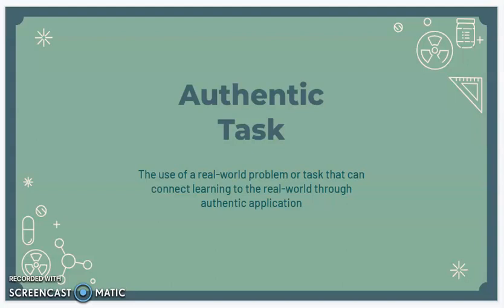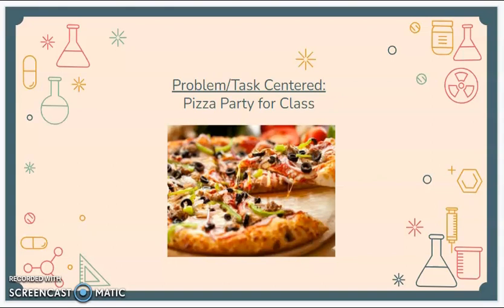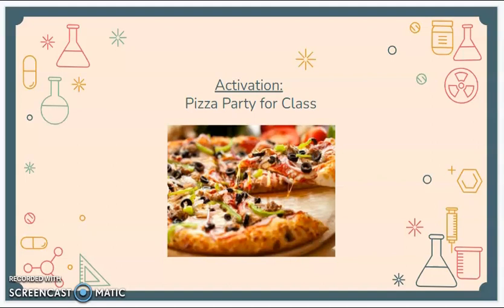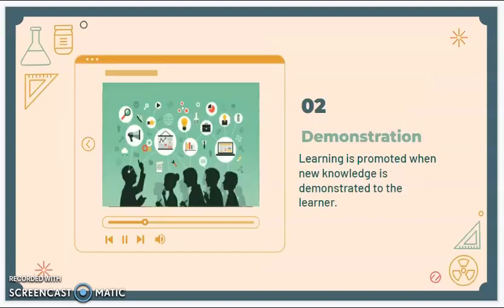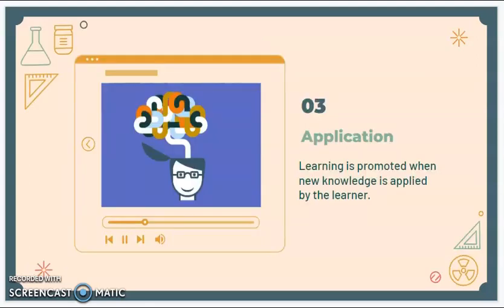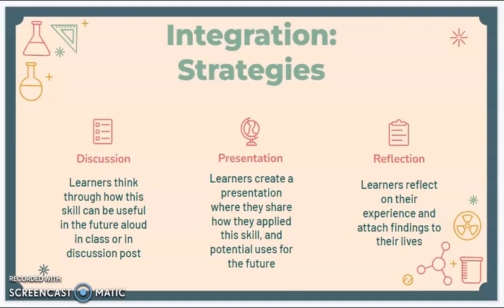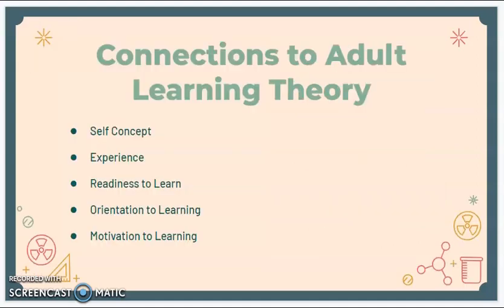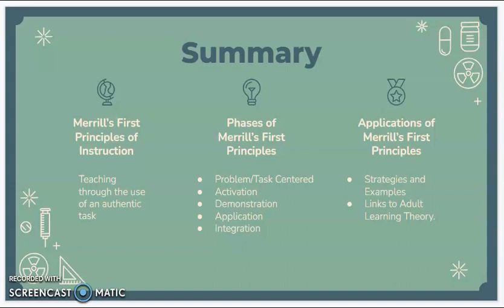Merrill's First Principles of Instruction